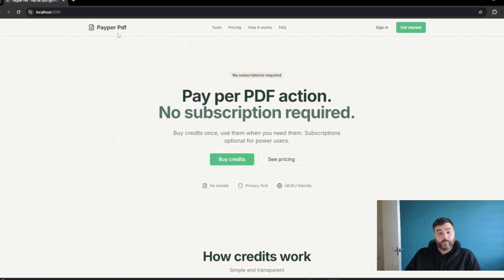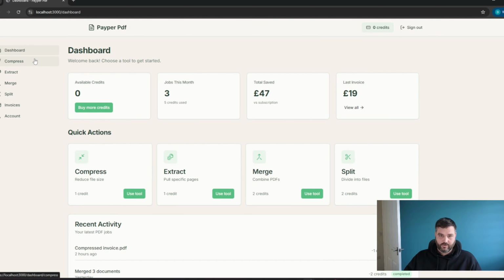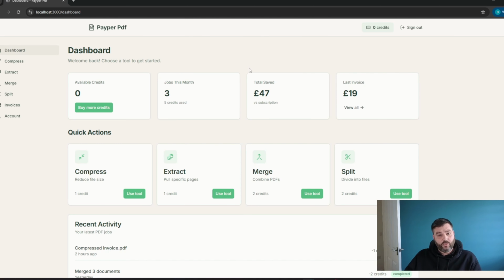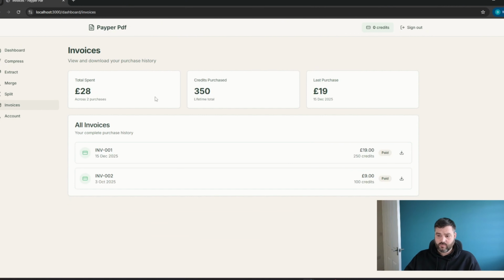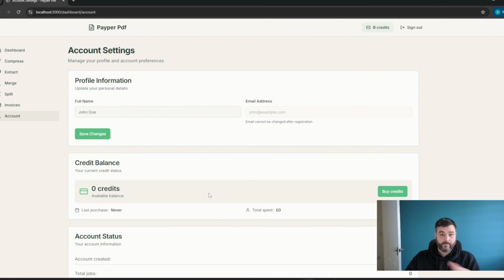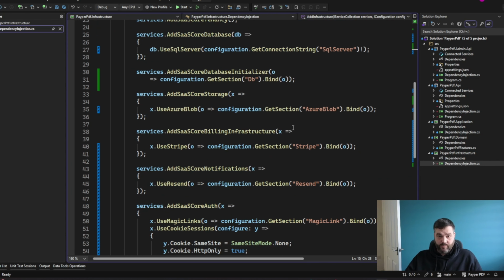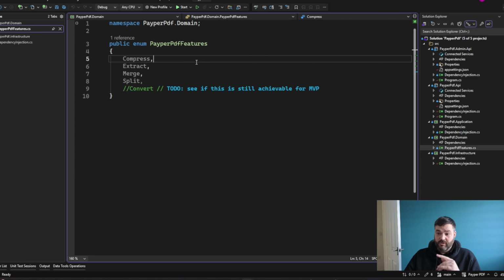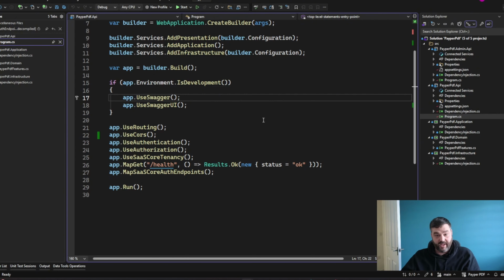App #1 Stress Testing my SaaS Framework with a Real Product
I’ve started App #1 of my 12 apps in 12 months challenge — not to ship a polished product, but to deliberately stress-test my SaaS framework, SaaSCore.NET, by building something real.

In this update, I walk through how spinning up Payper PDF immediately exposed gaps in the framework around authentication, email/notifications, frontend–backend integration, and blob storage — and how I’m plugging those gaps by extracting real, reusable capabilities.

This video covers:

Why I’m using real apps to harden a SaaS framework

Introducing magic link authentication as a first-class auth flow

Adding a notifications/email abstraction for auth and system events

Wiring the frontend to the backend via a clean API contract

How Payper PDF is being used as a diagnostic tool, not a finished product

Payper PDF is intentionally early — the goal here isn’t polish, it’s finding the sharp edges that only show up when you build a real SaaS with auth, storage, billing, and accounts in play.

This series documents the process of turning SaaSCore.NET into a practical, production-ready framework by building and iterating on real applications in public.